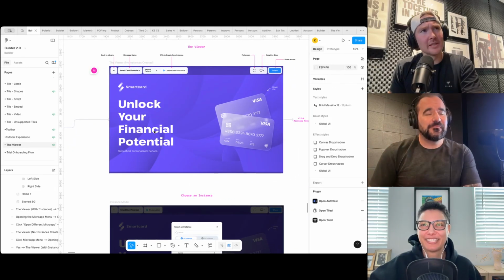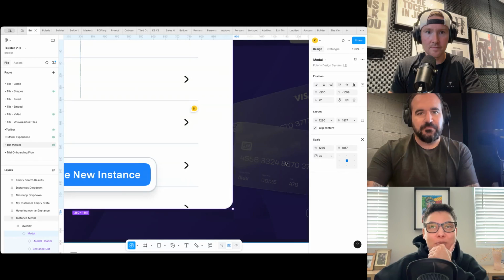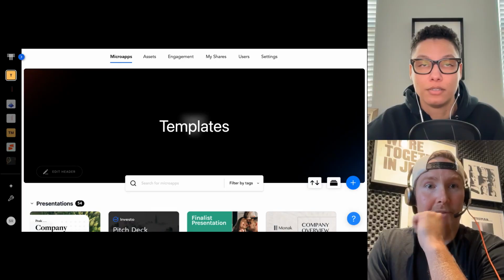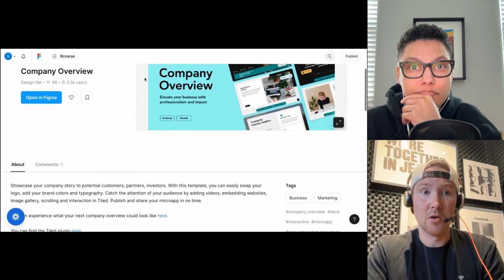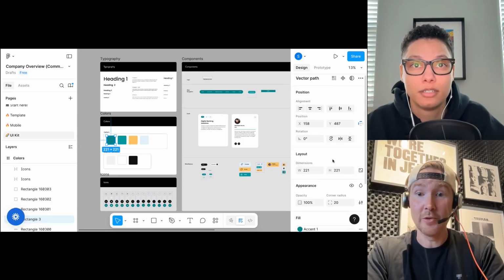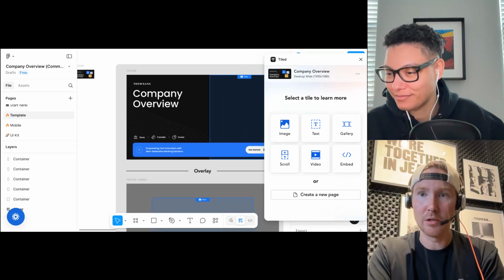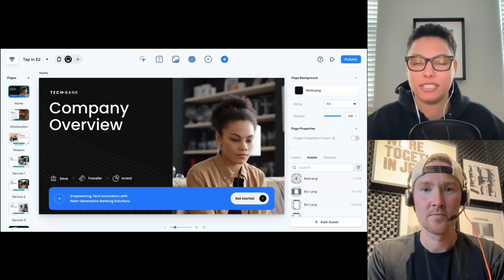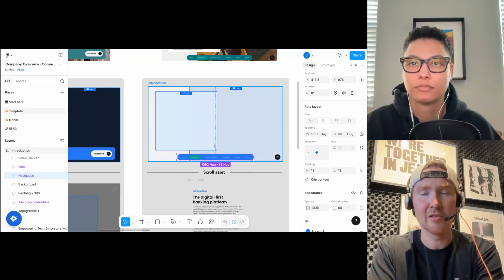Figma it out!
In Episode 2, Figma it out!, Sean and Jess reveal how Figma becomes your design partner for interactive content. They break down why Figma changed the game for enterprise teams, walk through the workflow from design file to interactive experience, and show you the features most people are missing. Kyle from Tiled's Product Design team joins to share how he uses Figma to iterate on the builder itself and the shortcuts that unlock creative freedom.
If you've been designing in Figma but struggling to get those files into the hands of your audience as interactive experiences, this is your answer.

Your work is ready. Tap in!